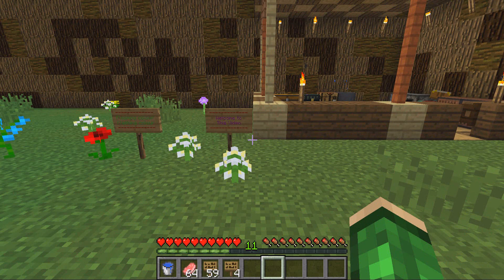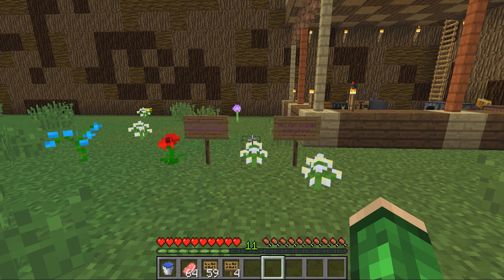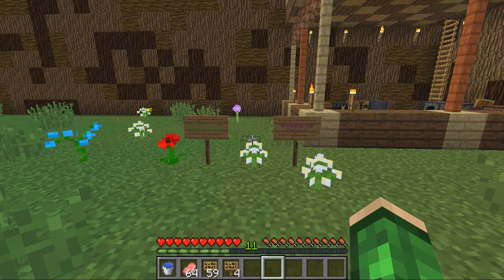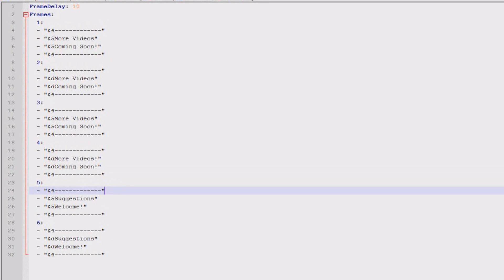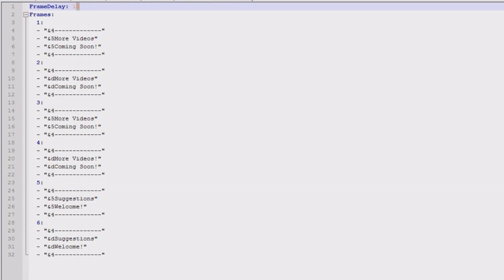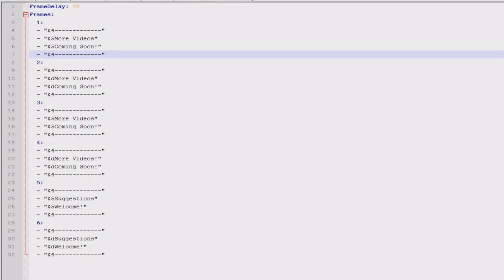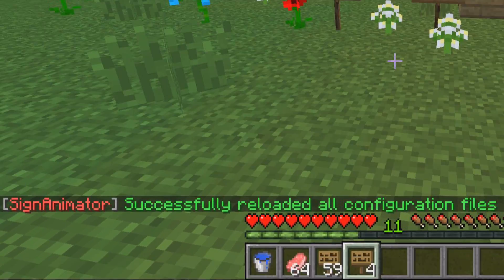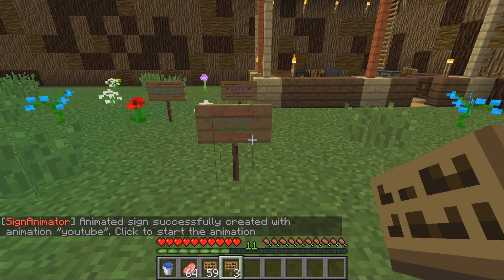Sign Animator | Create multiple frames | Minecraft Bukkit Plugin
Create signs with rotating text and colours
Amazing implications for this plugin!